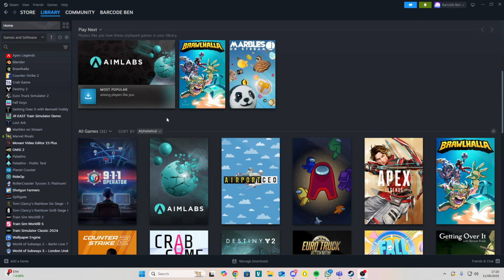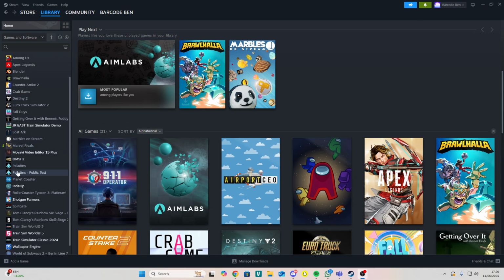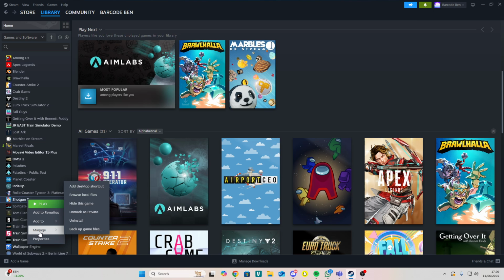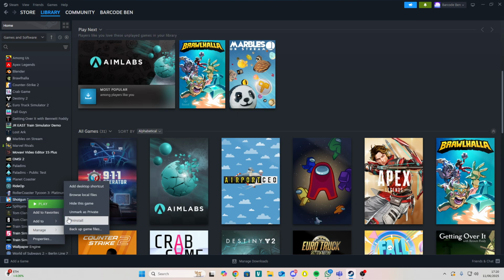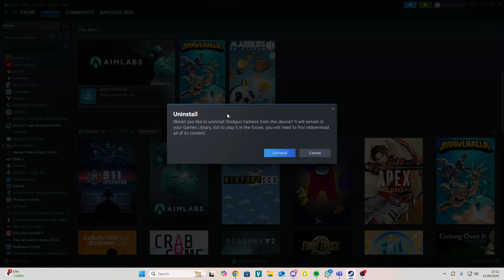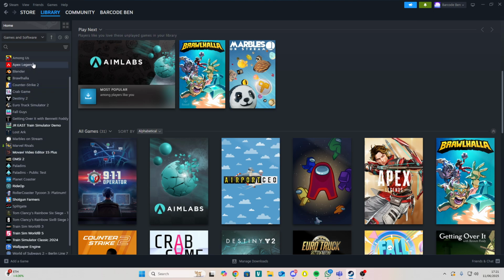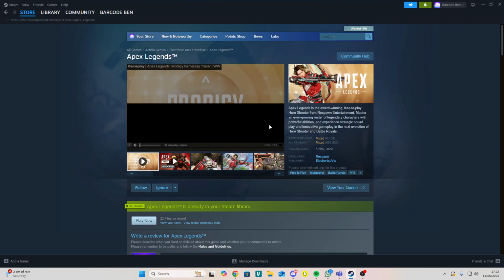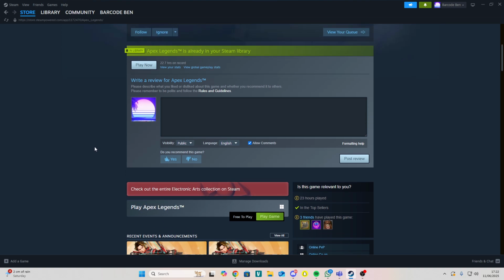How To Delete Games On Steam Fast And Easy!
Learn how to easily remove a game from your Steam library with this quick tutorial. The video covers the steps on how to uninstall a game from steam, starting with launching the application and navigating to the library. Follow along to delete steam game files and free up space!